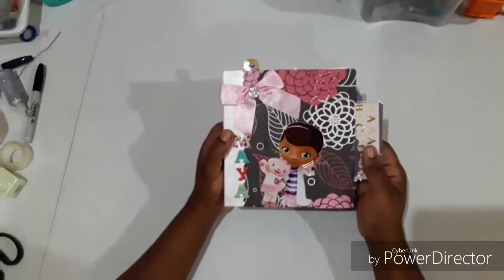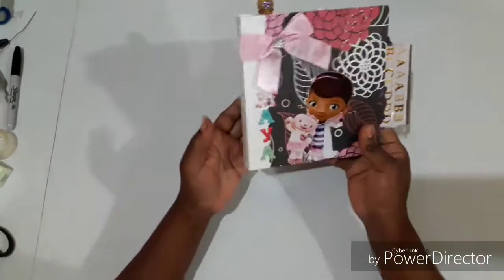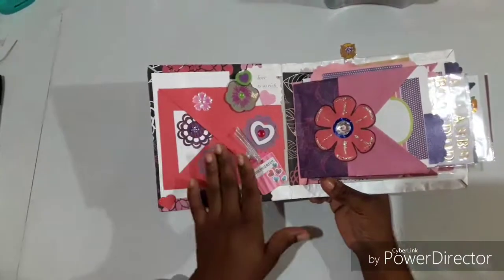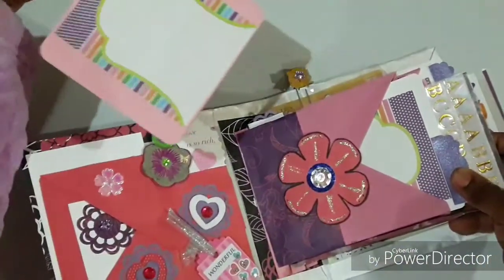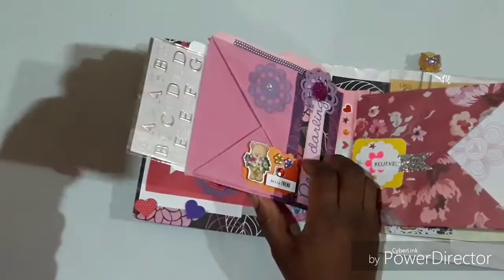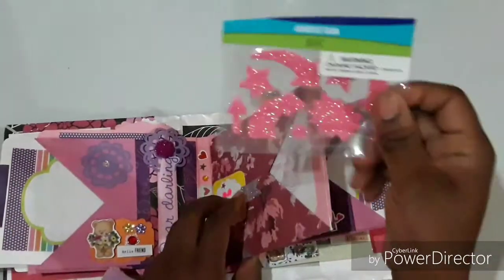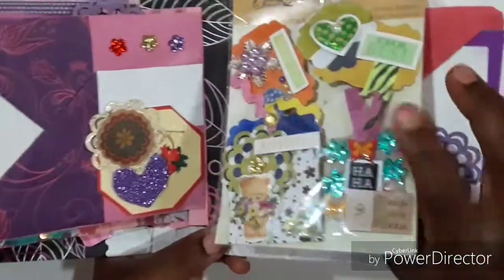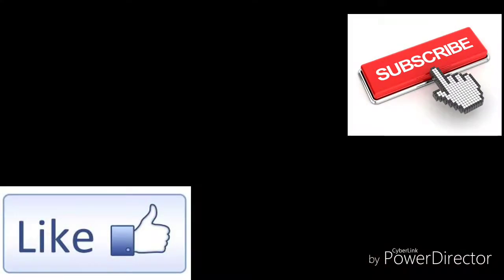Scrapbooking mini-album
A look at my latest mini-album made for a very special little girl.